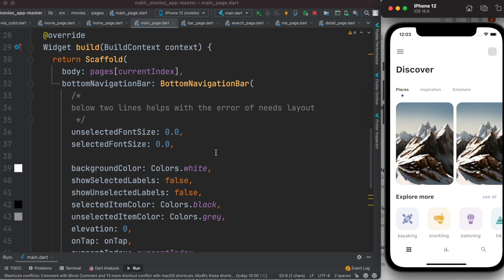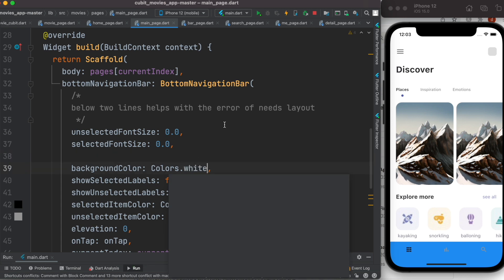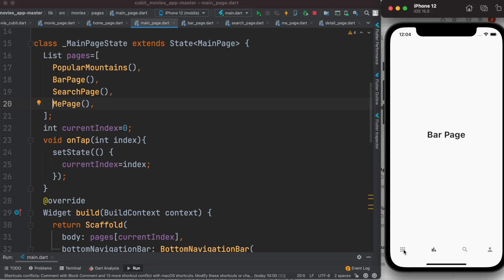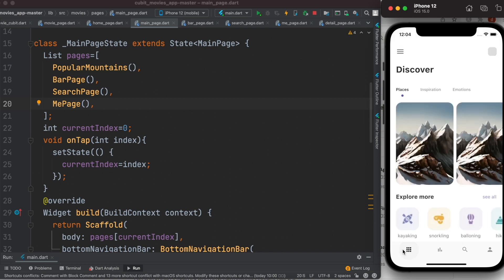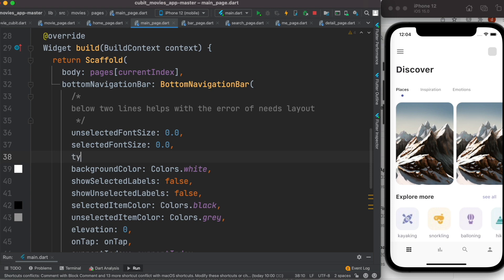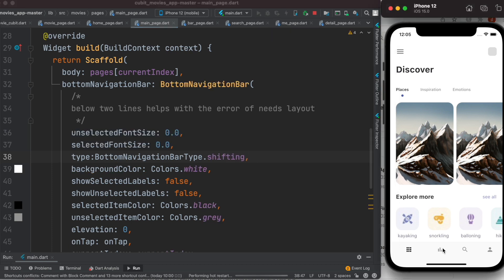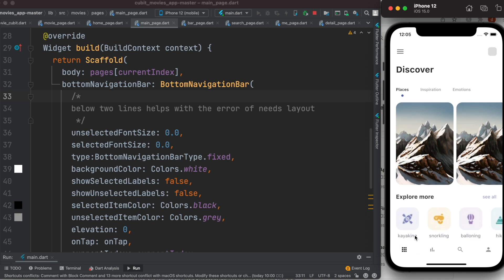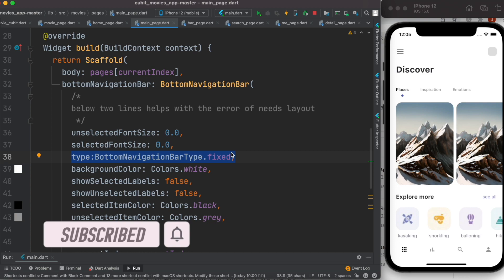Flutter Bottom Navigation Bar Background Color Not Working (Solved) | BottomNavigationBarType.fixed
We will learn how to fix the background change color in flutter bottom navigation bar if flutter bottomnavigationbar background color is not working. If you have more than three items in your tab, you will find the background color changed back to default grey color.

The below property setting would help you
type:BottomNavigationBarType.fixed

Flutter multi vendor app. We build this app using Nodejs api.
It contains four panels
1. user end app
2. delivery boy
3. vendor app app
4. admin app